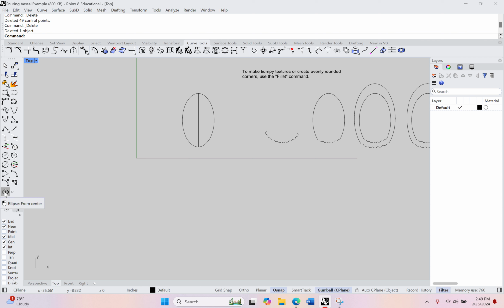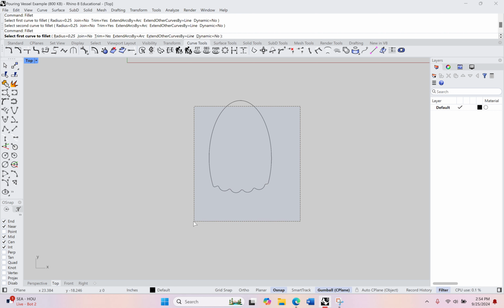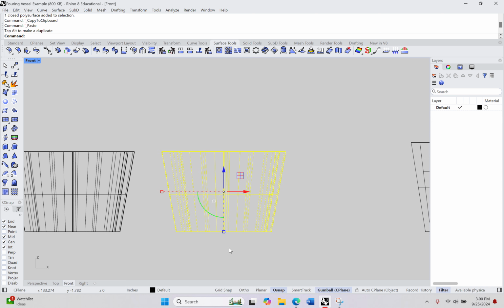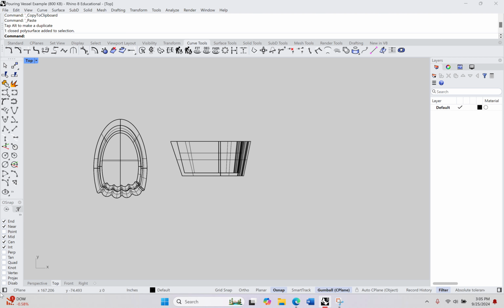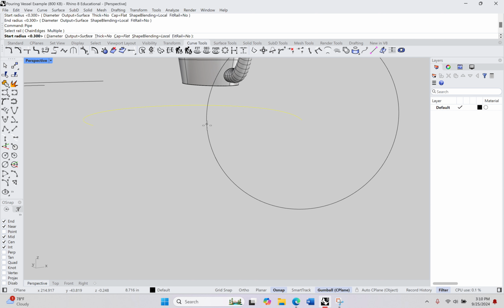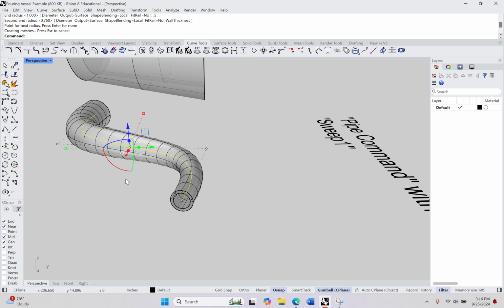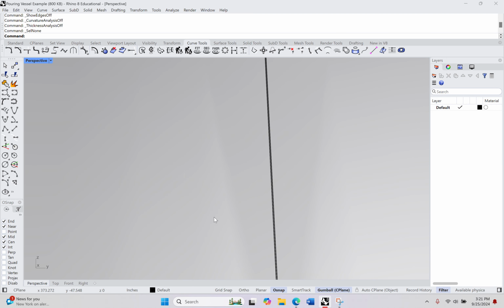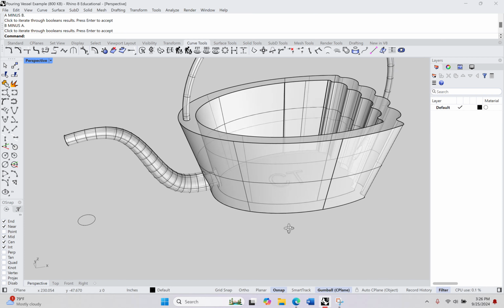Intro to Rhino Custom Pouring Vessels for 3D Printing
Now that we know basic 2D and 3D tools and commands in Rhino, let's put them to use by building a custom pouring vessel. If you are new to modeling, try following along with my example, then building two or three other versions governed by your creative choices.